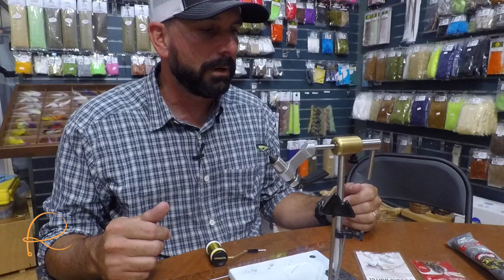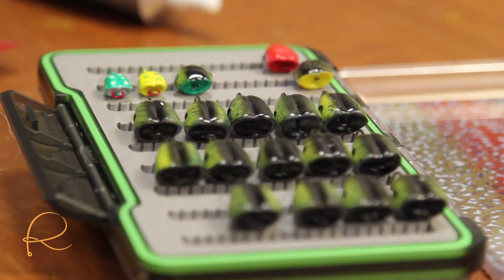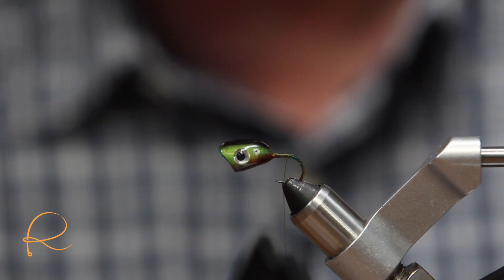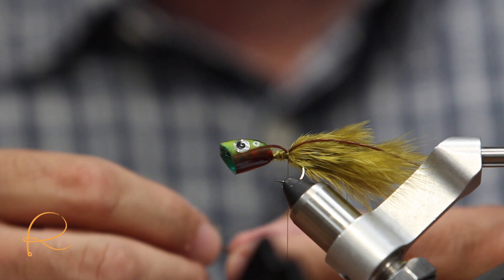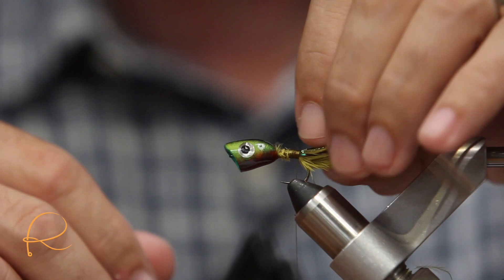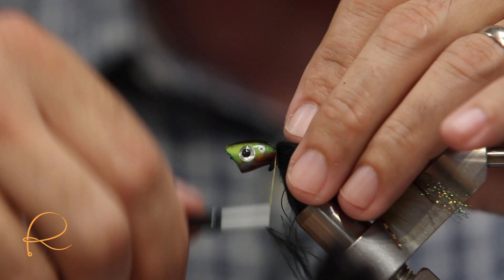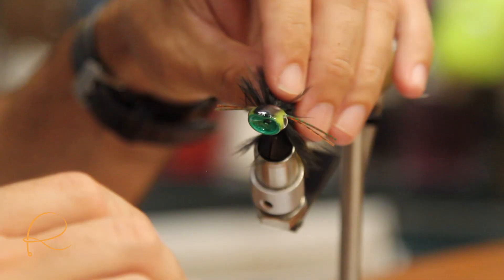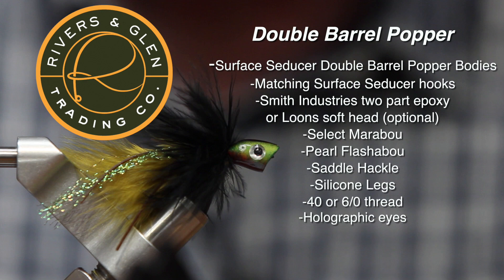Double Barrel Popper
Double Barrel Poppers
. Surface Seducer Double Barrel Popper Bodies
. Matching Surface Seducer hooks
. General purpose glue (Goop adhesive)
. Drill tip cleaning kit (for drilling wholes in popper body)
. Smith Industries two part epoxy or Loons soft head (optional)
. Select Marabou
. Pearl Flashabou
. Saddle Hackle
. Silicone Legs
. 140 or 6/0 thread
. Holographic eyes